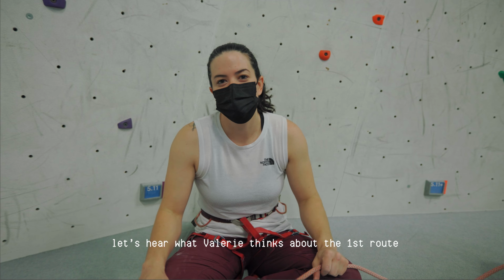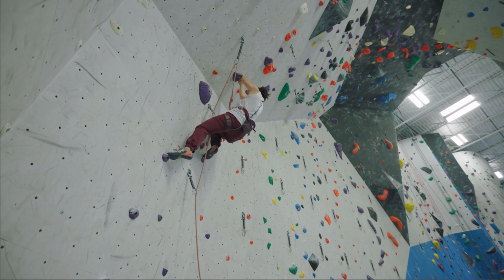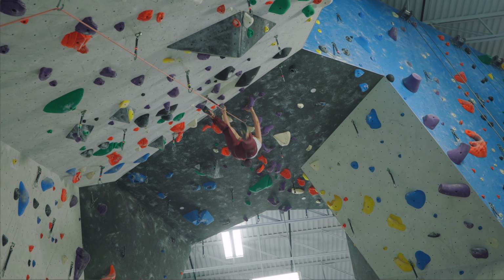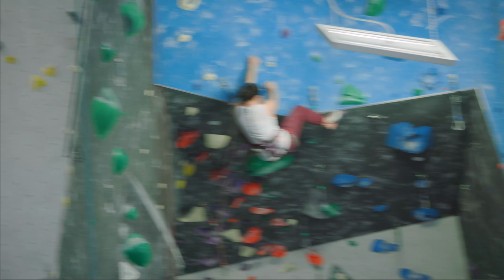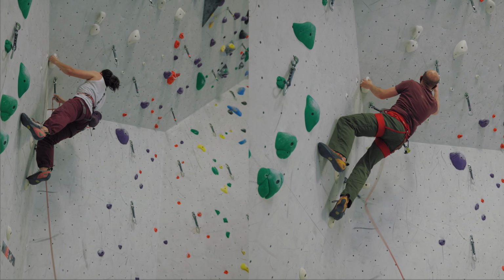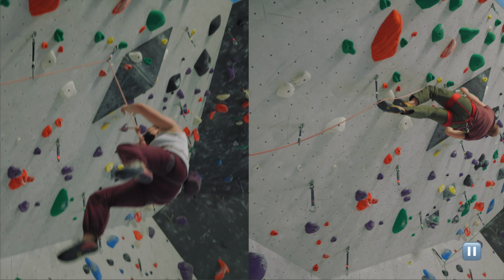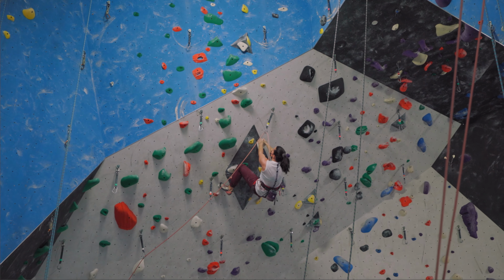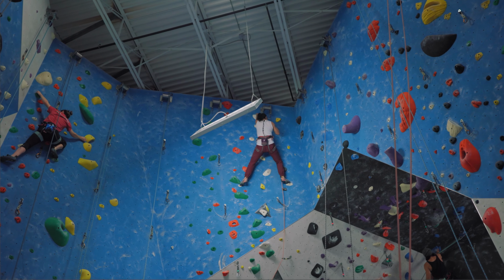Breaking Down Lead Climbing Routes in the Cave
Discussing two amazing cave routes at our local gym. Showcasing more of the process of lead climbing and focusing on progress with beta and movement.

Timestamps:
intro 0:00-0:35
route 1 0:35-5:17
route 2 5:17-11:31
outro 11:31-12:18

Gear:
Camera stuff - Canon EOS M50, RODE Micro, GoPro Hero
Indoor Rope - Black Diamond 9.9mm 40m Gym Climbing Rope
Outdoor Rope - Beal 9.7mm 70m
Belay Device - Petzl GriGri
Harnesses - Black Diamond Women's Momentum and Black Diamond Women's Solution
Shoes - Scarpa Veloce, La Sportiva Maverink, La Sportiva Solutions
Chalk Bags - Arc'teryx C40 and Black Diamond Mojo Zip

Gym:
Junction Climbing Gym